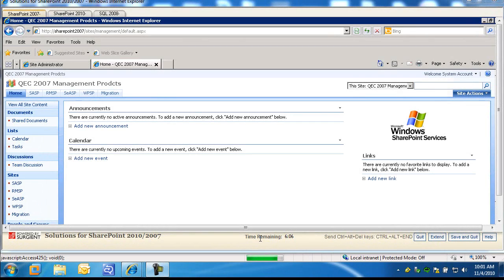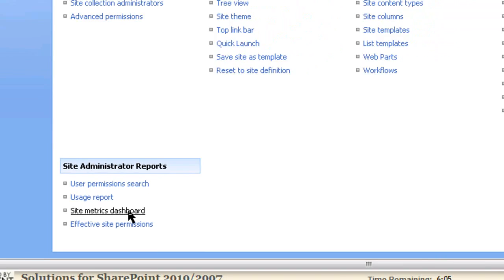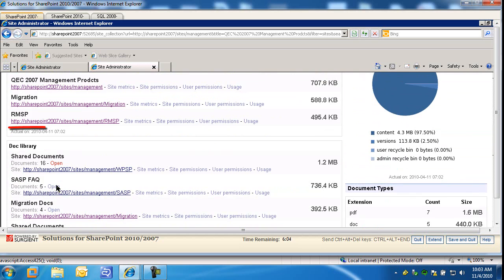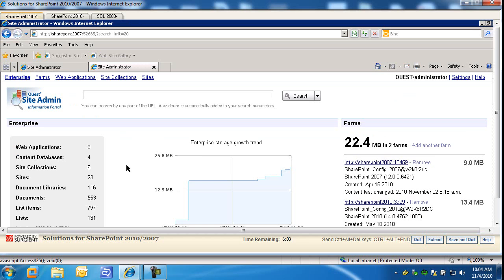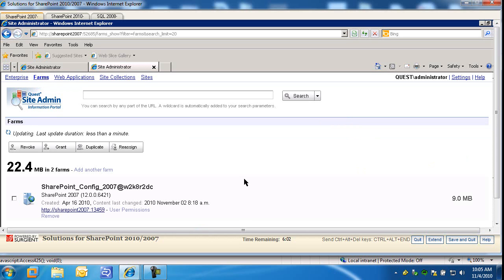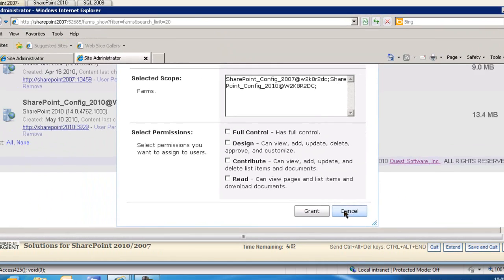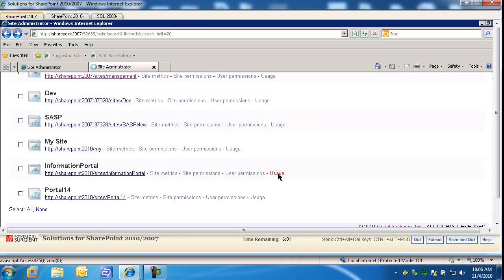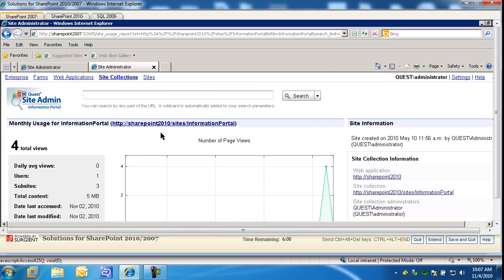What's New in Quest Site Administrator for SharePoint Information Portal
Have you seen the latest updates to Quest Site Administrator for SharePoint's Information Portal?  It's pretty sweet and enables you to to view enterprise level reports all the way down to site, content and user reports!  Manage permissions and restructure your content all within Information Portal.